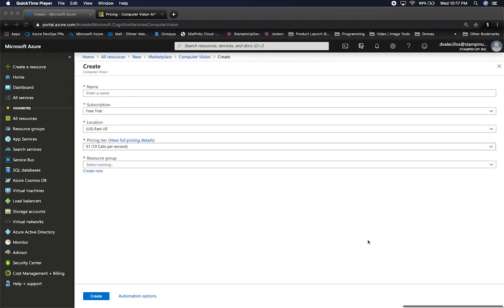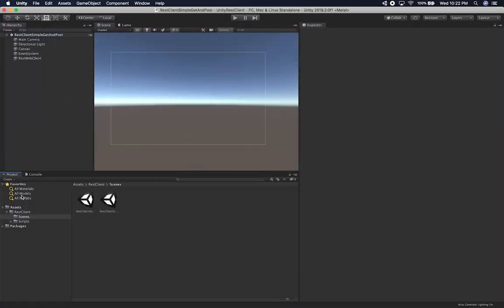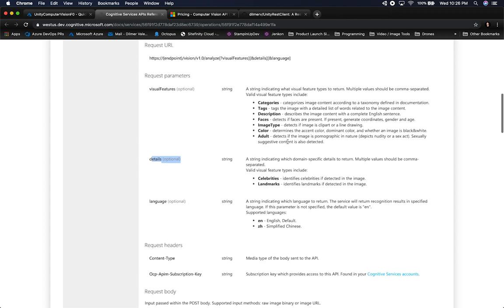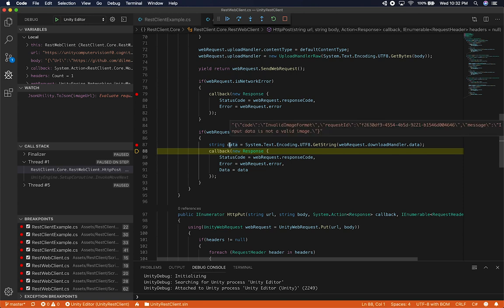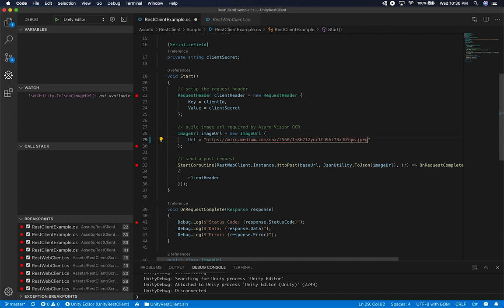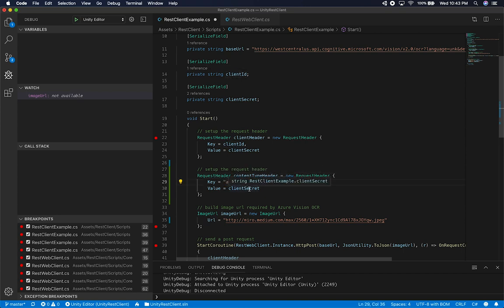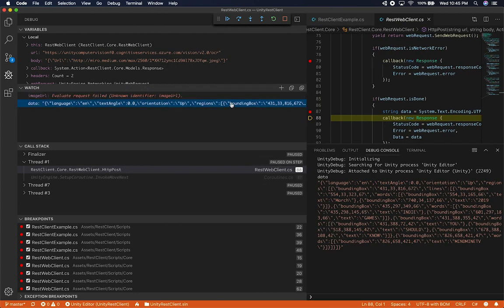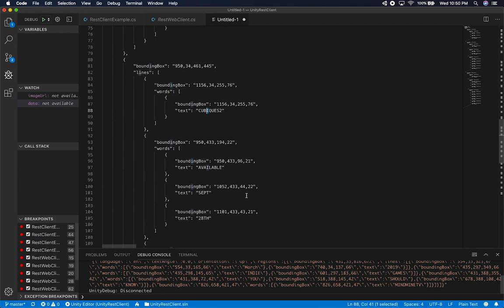Computer Vision - Unity3d RESTful Web Service With Azure Cognitive Services OCR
In this video I show you how to create a Cognitive Service in Azure and then how we can incorporate it into our Unity Project, I also show you how we can call the OCR web service by using the Rest Client implementation we did on the previous video, be sure to watch it below.